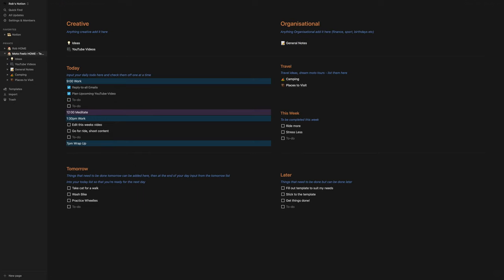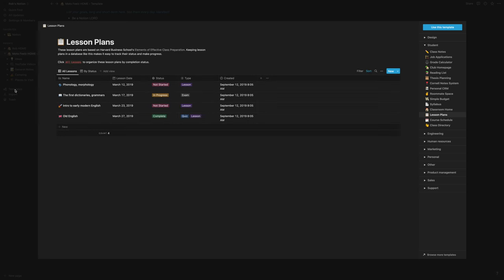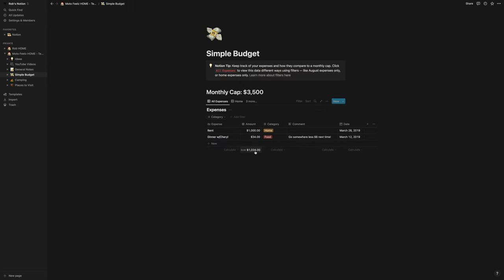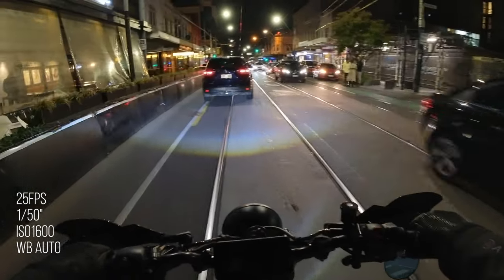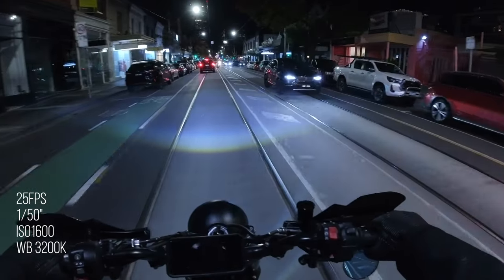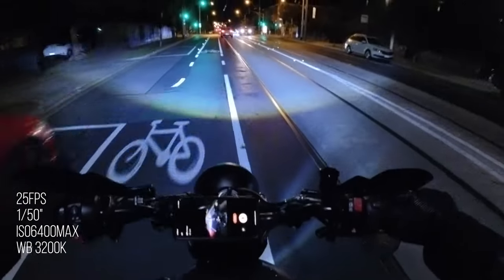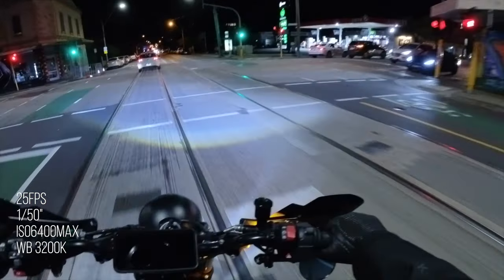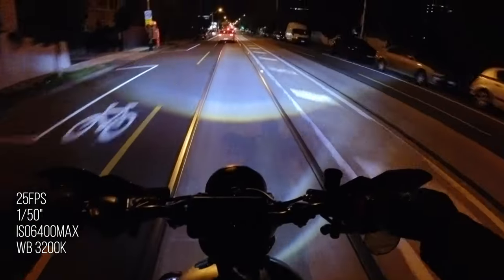Insta 360 One RS in Low Light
Start Notion today and get organised!

Join me for a ride around Melbourne as I test the new Insta 360 One RS low light capabilities.

NEW! Action camera mounts and adapters that I use are now available on my store!